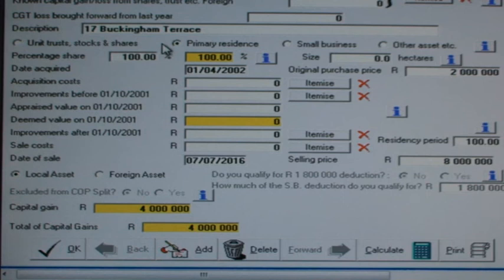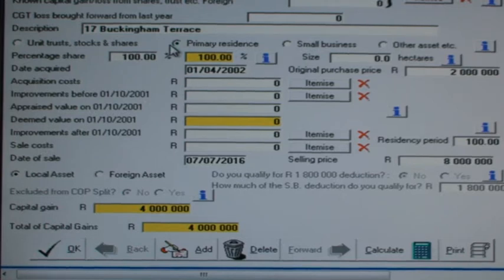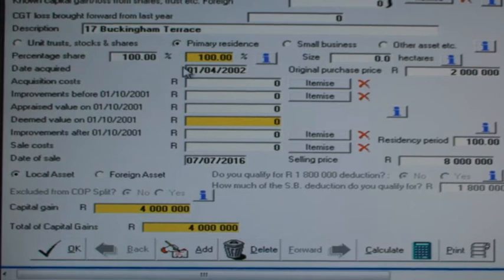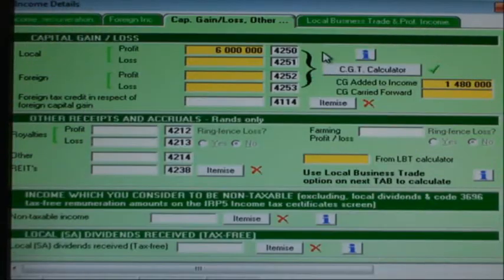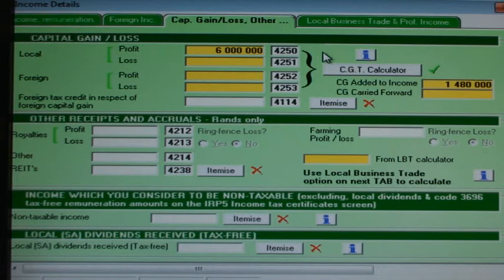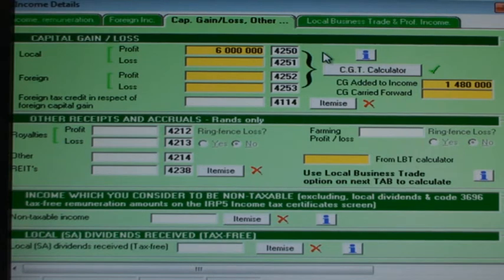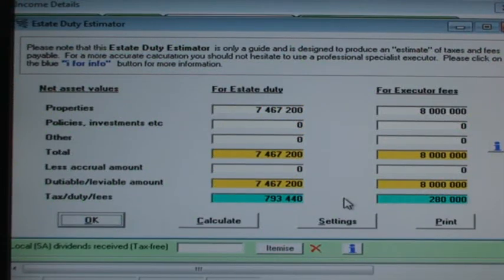cgt&death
CGT.  What happens when a person dies.